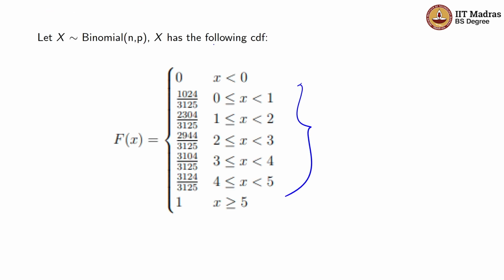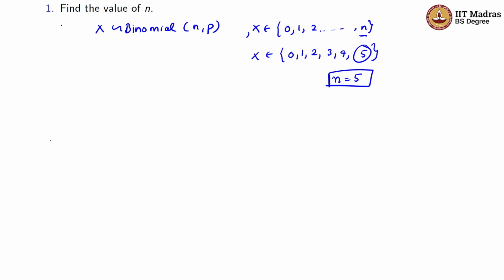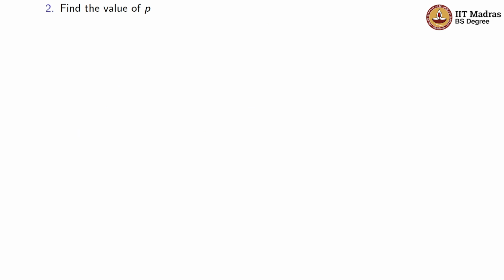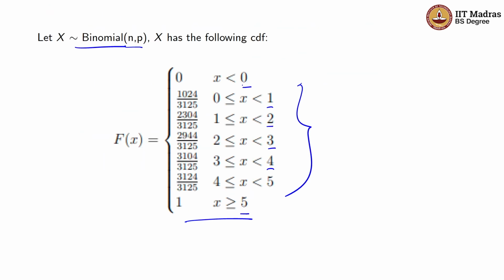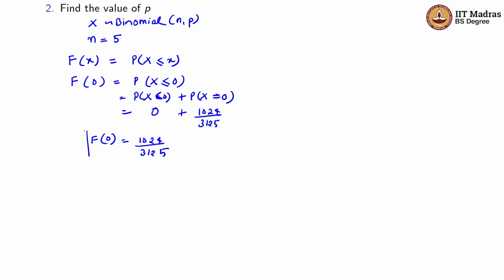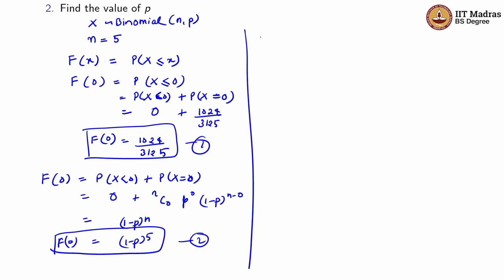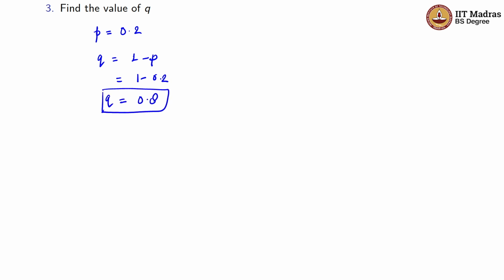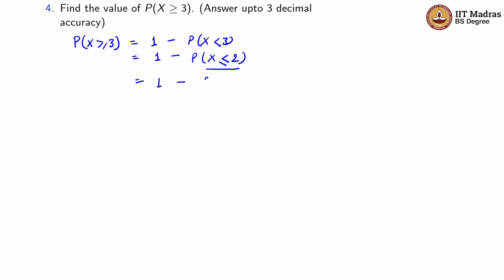AQ11 2 Q1,Q2,Q3 & Q4Binomial Random Variable